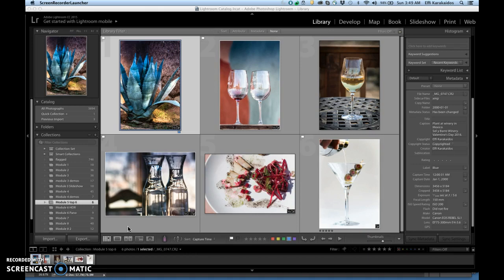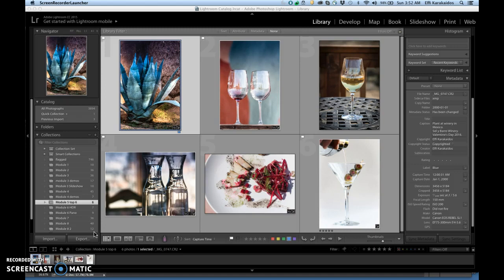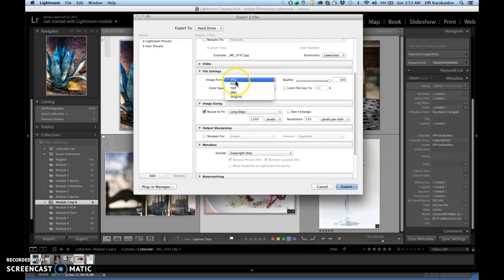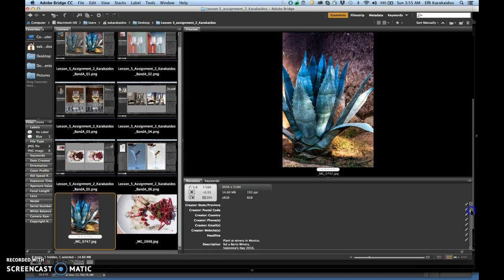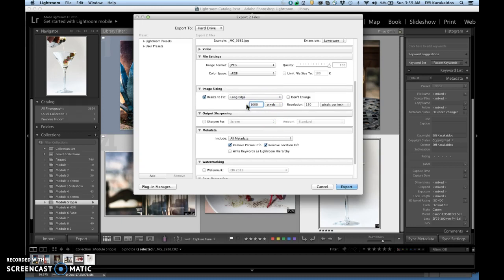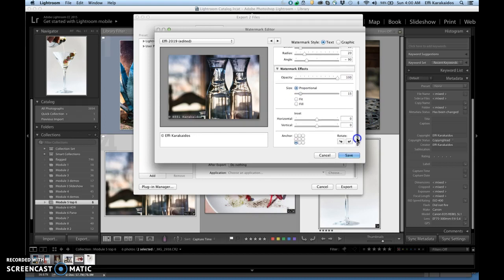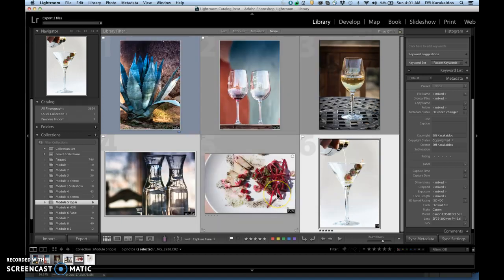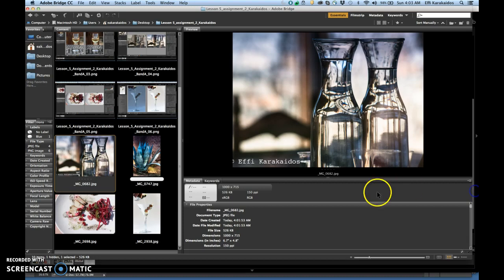Lesson 5 Assignment 2 (LIghtroom Export) demo Walkthrough